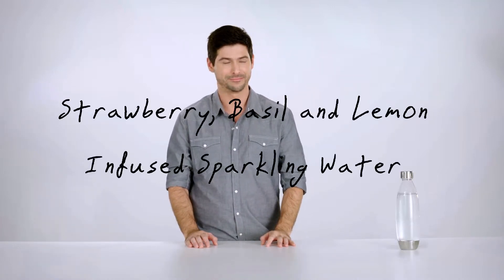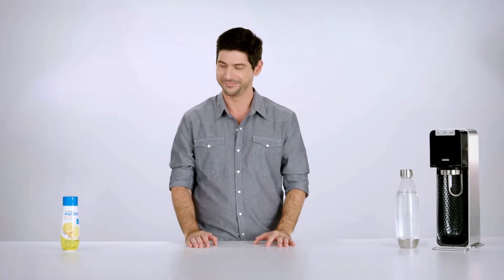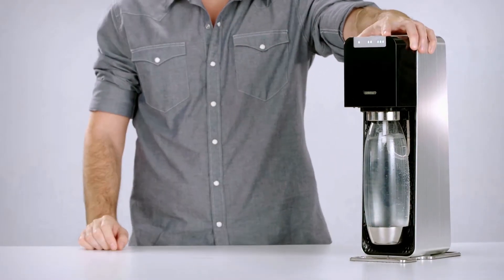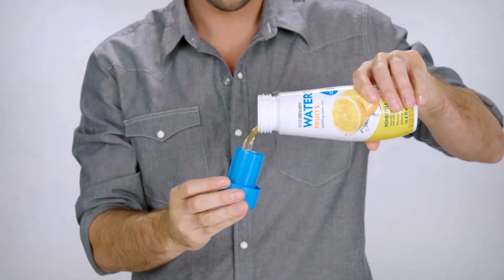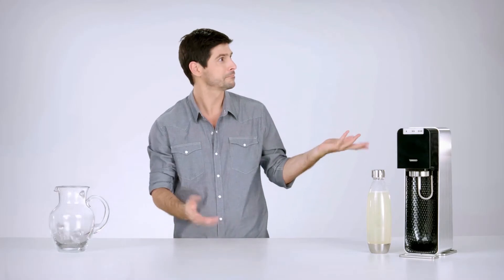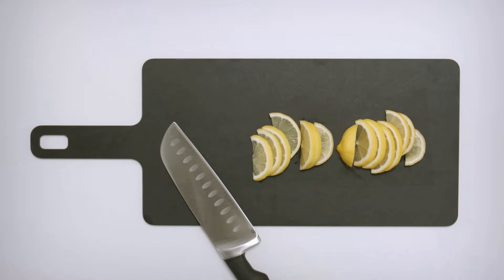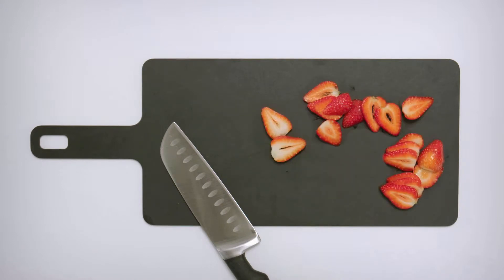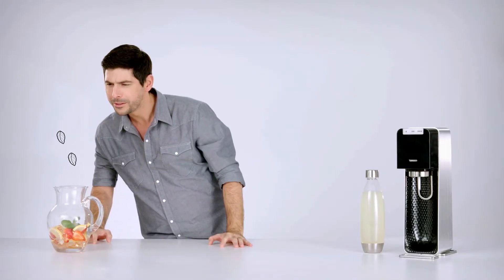SodaStream - Strawberry, Basil and Lemon Infused Sparkling Water